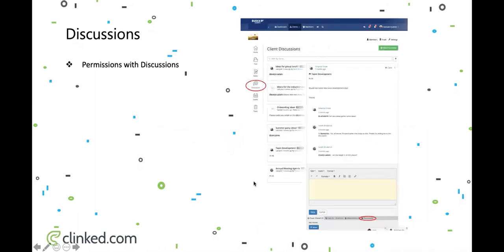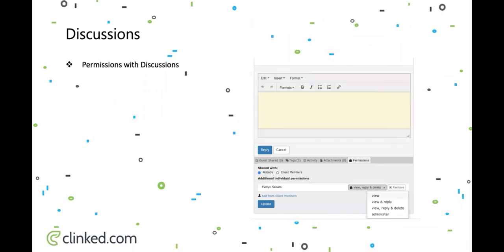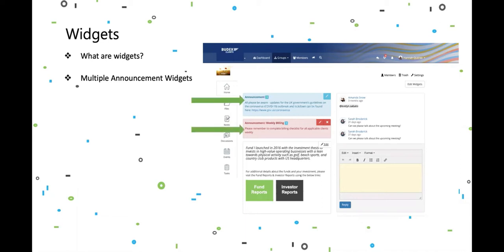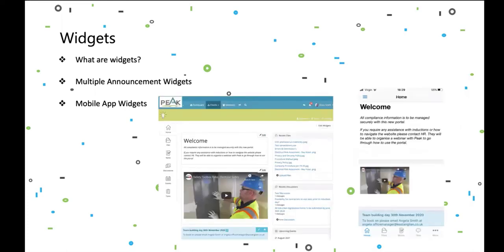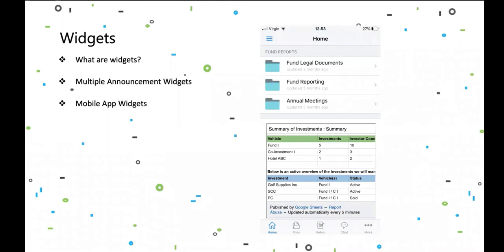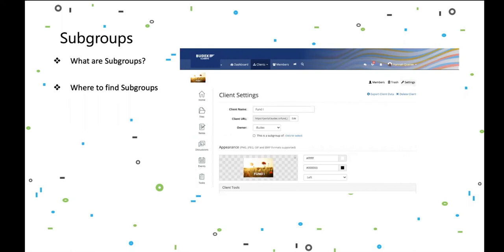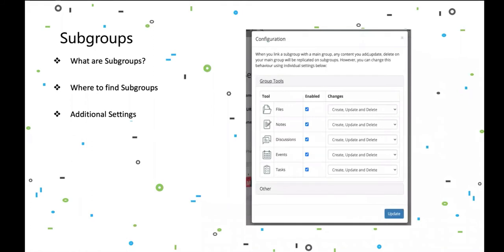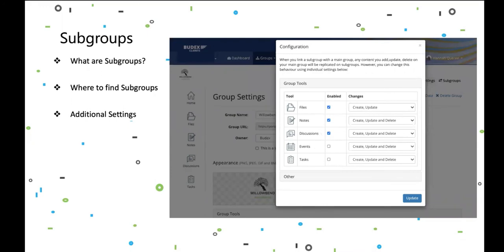Clinked Q3'20 Feature Releases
Learn with our team as we walk through the latest features released in Q3 to explore how to use & setup within Clinked. We also share on use cases, top tips and open up for discussion.

Discussions - 0:52
Widgets - 2:54
Subgroups - 7:10
Resources - 10:43
Q&A - 11:25